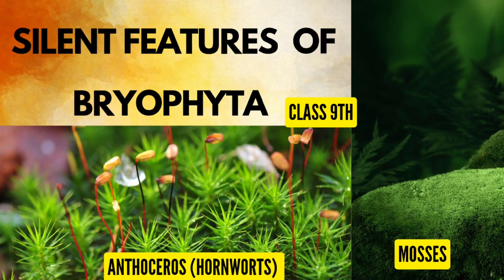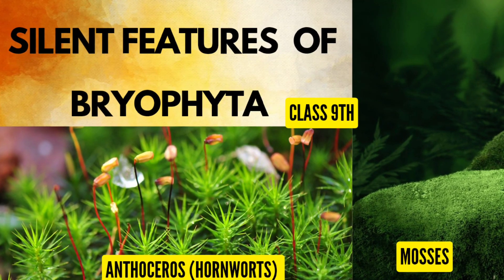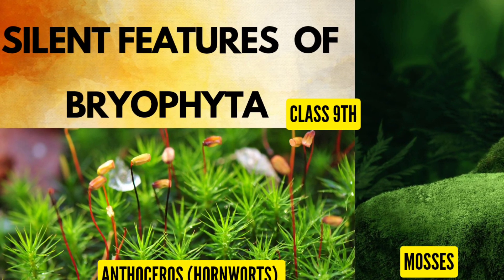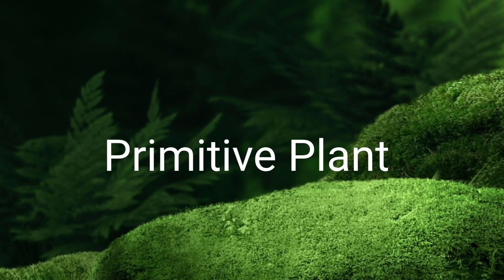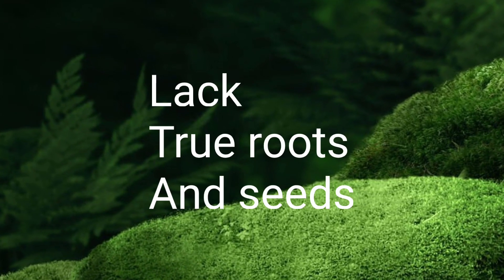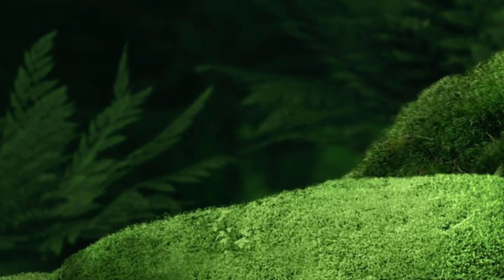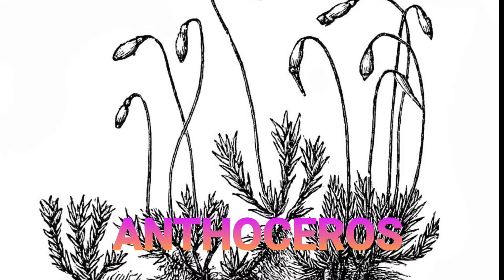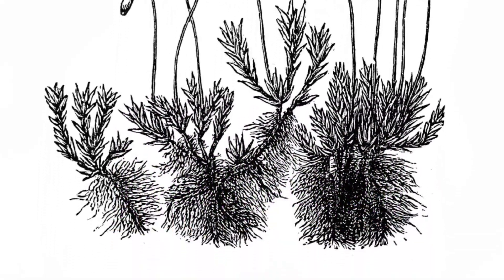Bryophytes | The Plant's Amphibian | Characteristic with examples in 2 minutes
"Bryophyta" is a division of plants with distinctive characteristics and interesting examples.

Bryophytes are ancient plants that represent an early stage of plant evolution. They lack true roots and seeds and often inhabit damp and shady Moist environments.

Features of Bryophyta:

1. Absence of True Seeds and Roots:

Bryophytes do not possess true seeds or well-developed roots like higher plants.

2. Basic Plant Structure:

These plants have a simple structure, often consisting of leaf-like structures and a stem-like axis.

3. Importance in Ecosystem:

Bryophytes play a crucial role in ecosystems by preventing soil erosion and retaining moisture.

4. Reproduction:

 They reproduce through spores, and their lifecycle often involves a gametophyte-dominant phase.

Examples of Bryophyta:

1. Mosses

Mosses are prominent bryophytes that can be found in moist environments. They form lush green carpets in forests and on rocks.

2. Liverworts

  Liverworts are another group of bryophytes. They are named so due to their resemblance to liver lobes. These plants can be found in damp places like soil and rocks.

3. Hornworts

Hornworts are intriguing bryophytes with horn-like structures. They have symbiotic relationships with nitrogen-fixing bacteria.

Bryophytes might seem small, but they hold important ecological roles and provide a glimpse into the early stages of plant evolution.

That's all about bryophytes in brief lecture, see you soon in next lecture with another sub groups of plants.